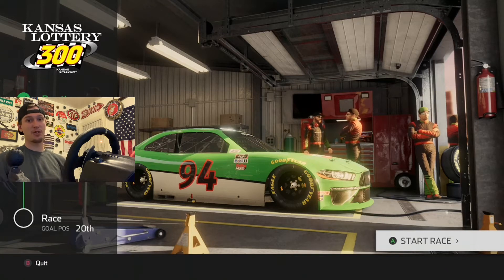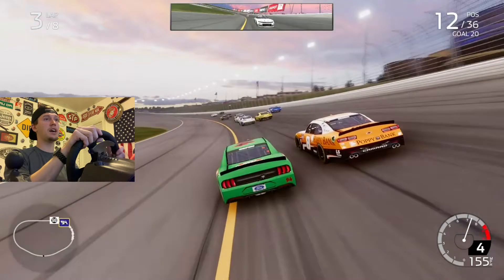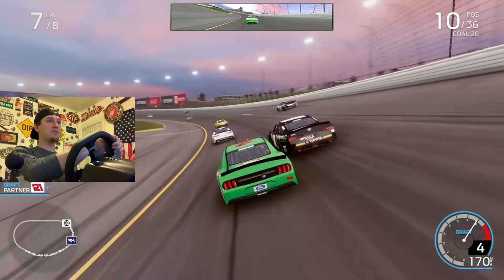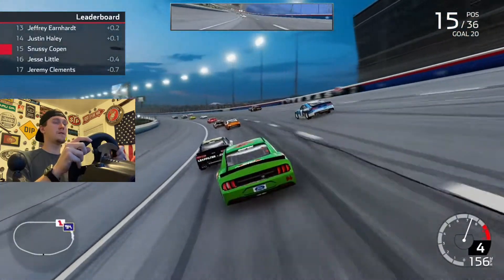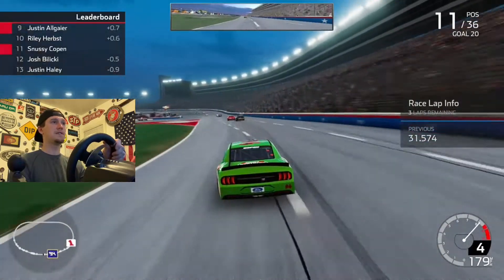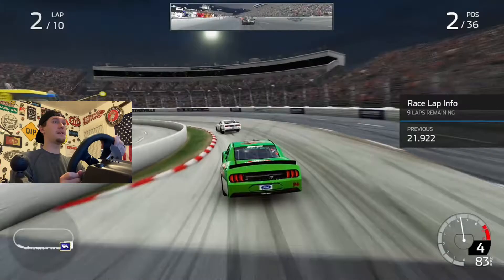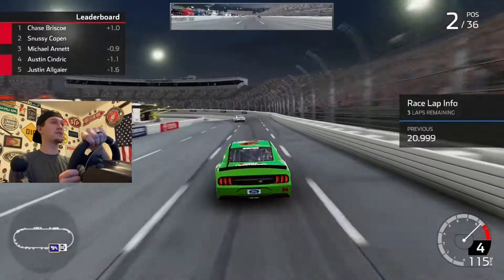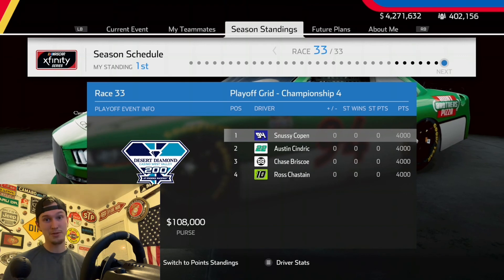Round of 8 Xfinity Series Playoffs All Depends on Martinsville! NASCAR Heat 5 Career Mode Episode 34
In today’s video we continue our nascar Heat 5 playoffs as we enter into the xfinity series round of 8. It’s all going to come down to consistency and Martinsville.